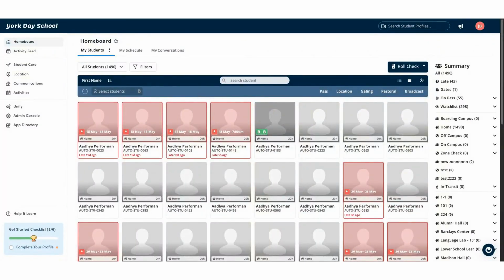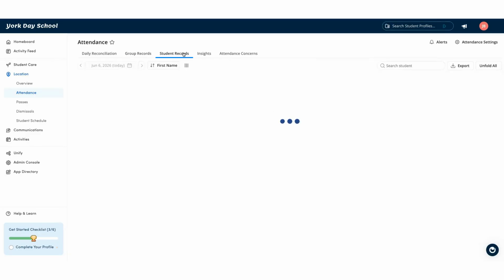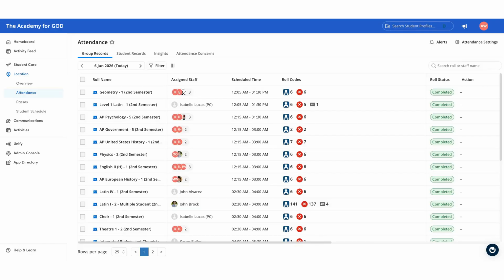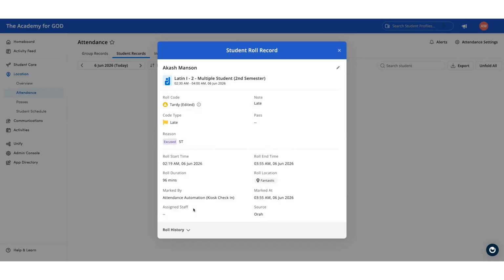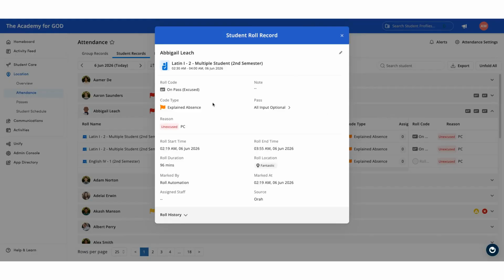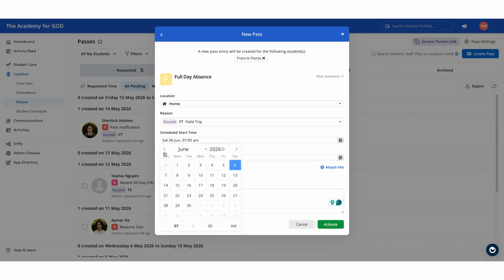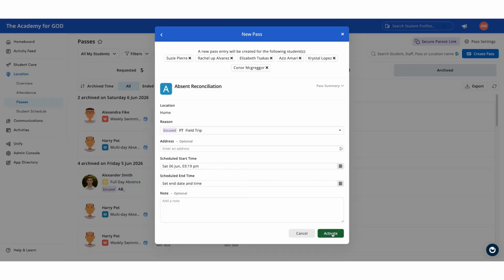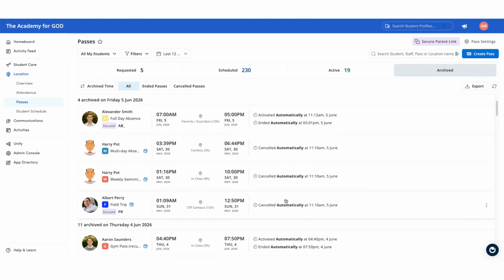Orah for Attendance Managers — Reconciling Attendance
Learn how to reconcile attendance in Orah using group records, student records, and passes. This video covers retroactive and future pass creation, editing existing passes, and correcting attendance discrepancies after the fact. Watch the next video for a full overview of the passes screen.